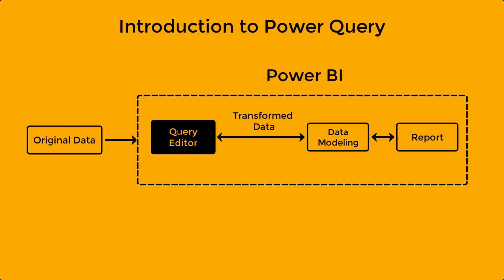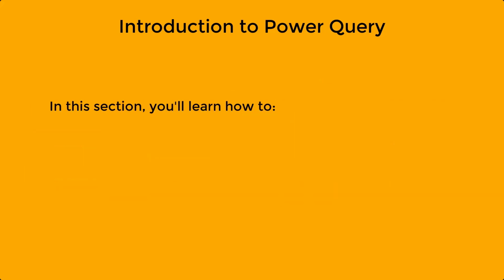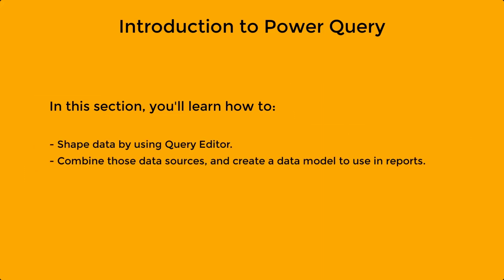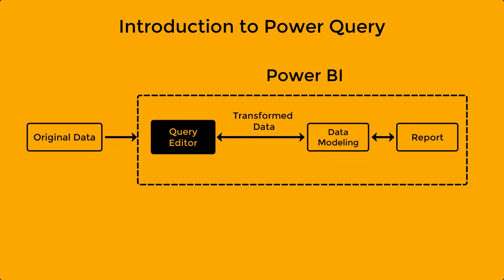Introduction to Power query | Microsoft Power BI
This Microsoft Power BI course will help you to become a Power BI expert. It will enhance your skills by offering you comprehensive knowledge on Power BI, and the required hands-on experience for solving real-time industry-based Power BI projects.

As we progress through this course, you’ll learn to unleash the capabilities of Power BI to perform a comprehensive analysis of data from multiple sources and present the data using the perfect visualization.

In this course, you will gain an understanding of the concept and working of Power BI Desktop and Power BI online services.

You will learn how to connect Power BI to different data sources.
You will be able to transform your data using Power Query and create data models.
You will also level-up your data analysis skills using DAX and create calculated columns and measures.
With the help of Reports and Visualization in Power BI, you will be able to present your data in an efficient and interactive way.
And lastly, you will learn how to publish your reports and dashboards to the Power BI online service.

Course content
Section 1: Business Intelligence (BI) Concepts & introduction
 1: Introduction to Business Intelligence
 2: The relation between Business Intelligence and Data Warehouse
 3: Power BI overview & Installation
 4: Introduction Power BI desktop

Section 2: Connecting Power BI with Different Data sources
 5: Connecting with Data
 6: Connect to Excel in Power BI Desktop
 7: Connect to CSV files in Power BI Desktop
 8: Connect to SQL Server in Power BI Desktop
 9: Connect to a Web page from Power BI Desktop
 10: Enter data directly into Power BI Desktop

Section 3: Power Query for Data Transformation
 11: Introduction to power query
 12: Query Editor
 13: Text Transformations
 14: Number Column Calculations
 15: Data Type
 16: Date and Time Calculations
 17: Append Queries_Merge Queries
 18: Data source settings and Refresh settings
 19: Data formatting
 20: Hierarchy Creation in PowerBI

Section 4: Power BI Data Modeling – Relationship View & PowerPivot
 21: Data Modeling Introduction
 22: Primary key vs Foreign Key
 23: Relationship build, Edit, Delete
 24: Snowflake Scheme
 25: Active vs In Active relationship
 26: Relationship Primary key with multiple foreign keys from different data

Section 5: Data Analysis Expression (DAX)
 27: Data Analysis Expression (DAX)
 28: Creating Calculated Columns, Creating Measures
 29: DAX Date and Time Functions
 30: DAX Text Functions
 31: DAX Logical Functions
 32: Related Function
 33: Implicit Vs Explicit Measures
 34: Statistical Functions
 35: DAX Filter Functions
 36: DAX X-factor Functions
 37: DAX Time Intelligence Functions
 38: DAX Rank Functions
 39: New Table and Quick Measure

Section 6: Reports & Visualization types in Power BI
 40: Reports and Visualization types in Power BI
 41: Page Settings
 42: Getting started with color formatting and axis properties
 43: Customize Visualization and X-axis and Y-axis properties
 44: Filters in Power BI
 45: Slicers in Power BI
 46: Table and Matrix
 47: Conditional formatting on visuals
 48: Card and Multi-row card
 49: Treemap
 50: Combo Chart
 51: Line chart, Area chart, and Stacked area chart
 52: Gauge chart
 53: KPI
 54: Drill through
 55: Map and Filled map
 56: Pie chart and Doughnut charts
 57: Ribbon charts
 58: Waterfall Chart
 59: Funnel chart
 60: Import Data model to Power BI desktop
 61: Phone layout
 62: Bookmark

Section 7: PowerBi Publishing- Reports
 63: Comparing Power BI Desktop and Power BI Service
 64: Sign in to Power BI
 65: Power BI Service walkthrough
 66: Publishing a report from Power BI Desktop to Power BI Service
 67: Create a Dashboard in Power BI Service
 68: Power BI Service Workspace UI
 69: Edit a Report in Power BI Service
 70: Power BI Report - Reading View
 71: Power BI Report - Usage Metrics
 72: Analyze in Excel
 73: Power BI Report - Quick insights
 74: Dashboard walkthrough
 75: Add Tile in Dashboard
 76: Q and A
 77: Dataset Settings
 78: Get More Visuals
 79: Row-level security with Power BI

Power BI is a business intelligence tool by Microsoft that provides analytics services. It provides interactive dashboards and visualizations with self-service business intelligence capabilities, where end users can create reports and dashboards by themselves, without having to depend on anyone else as Power BI's artificial intelligence is there to help you out. Power BI provides cloud-based BI services - known as Power BI Services, along with a desktop-based interface called Power BI Desktop. It offers Data modeling capabilities along with data preparation, data discovery, and interactive dashboards.

Why should you take up this Power BI course?
Worldwide Business Intelligence and Analytics Market to grow to $22.8 billion in next 2 years – Gart